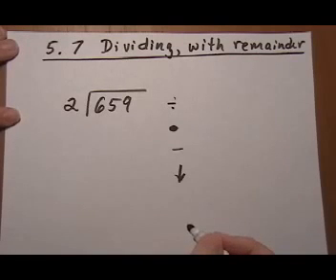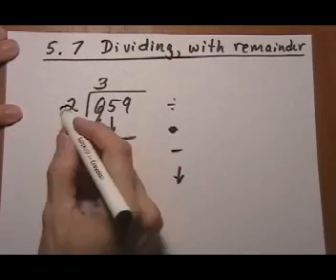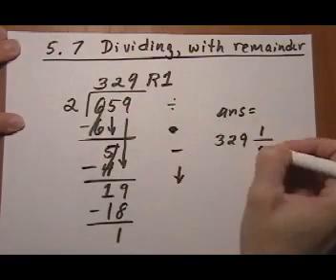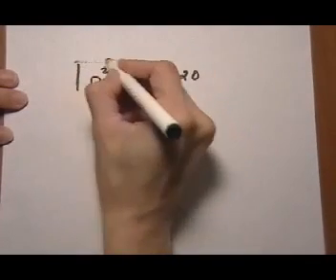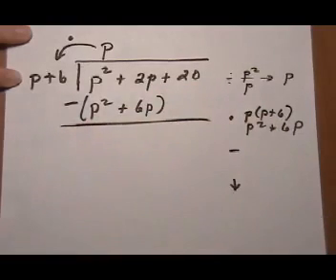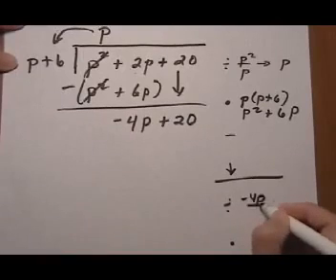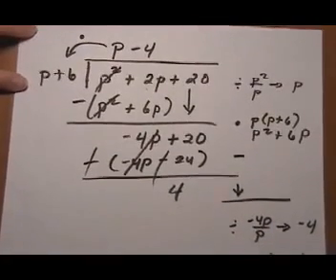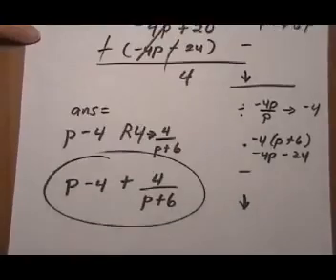algebraic long division_ with remainder - robichaud‬‏.flv